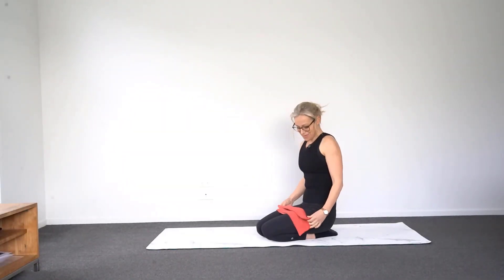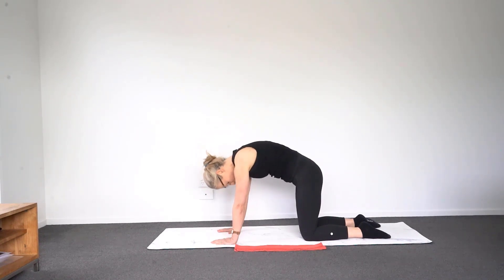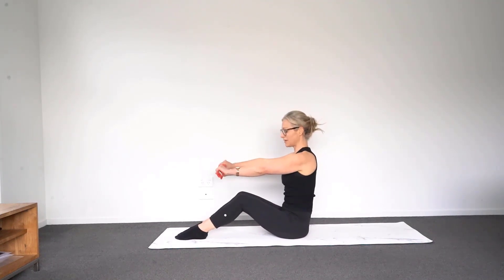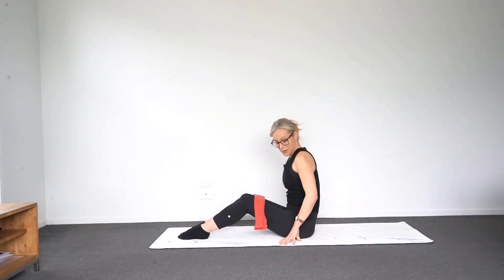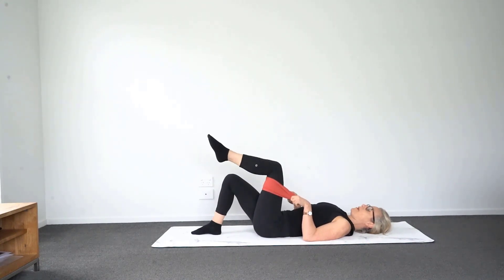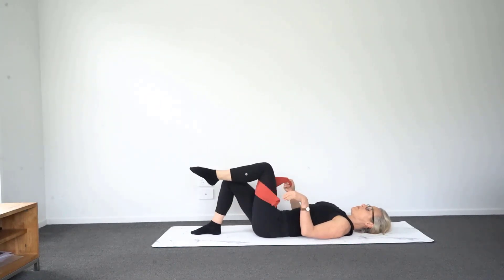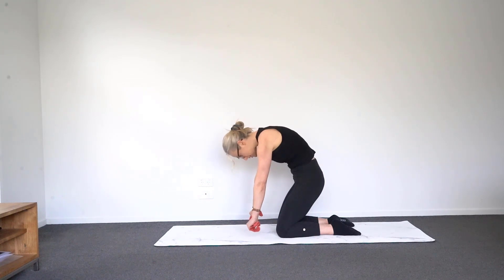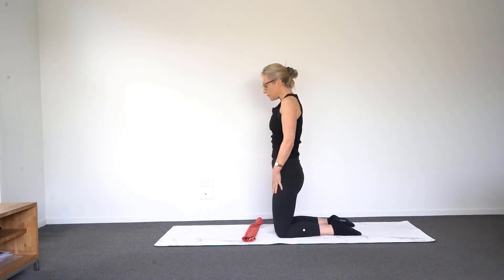25 MIN CORE PILATES WORKOUT || Using a Tea Towel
25 MIN CORE PILATES WORKOUT || Using a Tea Towel

In this class I will lead you through some moves to target your core strength. We'll be on the mat and we'll use a teatowel as a prop. It's just 25 minutes long and I always provide options to make things easier or harder. I hope you enjoy this!